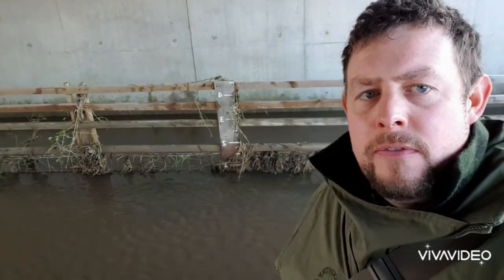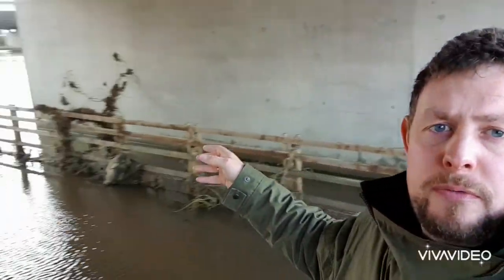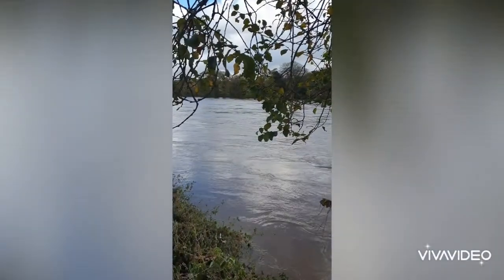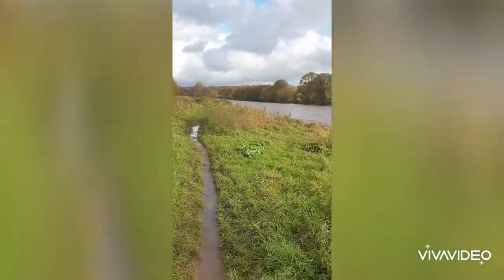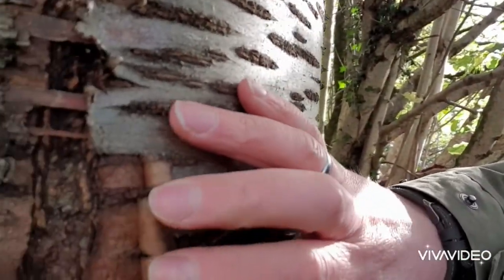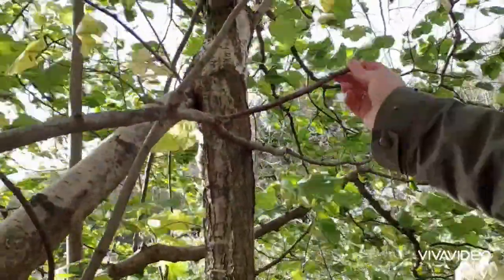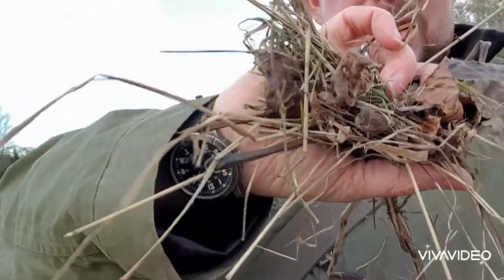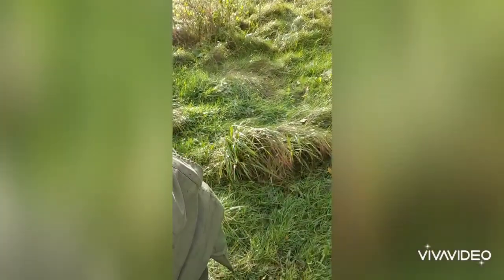Foraging for fire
Tom goes out along the river bank to look for resources used in fire lighting.